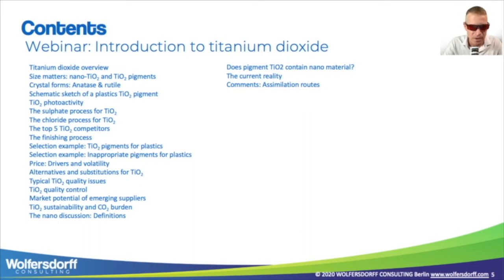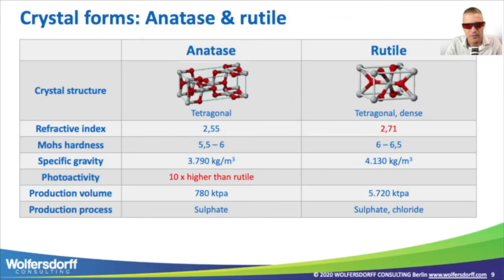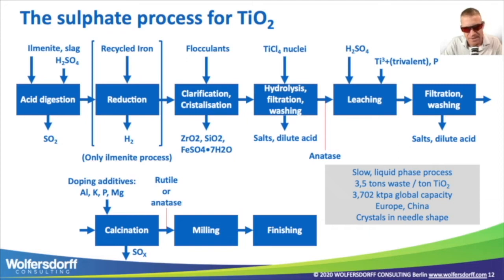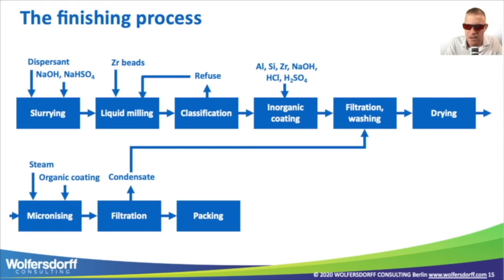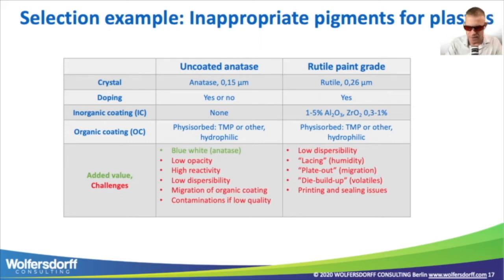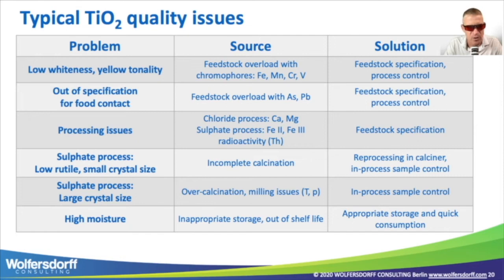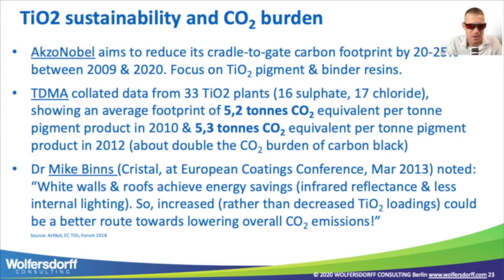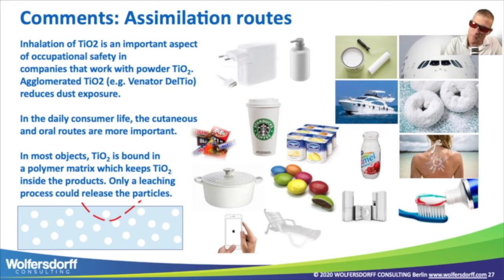🤍 Free INTRODUCTION TO TITANIUM DIOXIDE webinar (2022 replay)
Watch my unique webinar introduction to titanium dioxide FOR FREE!

I cover an introduction to titanium dioxide, its manufacturing processes, a product selection example, pricing and quality control as well as titanium dioxide sustainability. This webinar was recorded in 2020.

0:00 Intro
0:1:38 Introduction to titanium dioxide
0:18:33 Manufacturing processes
0:31:46 Product selection, pricing and quality control
0:55:01 Titanium dioxide sustainability